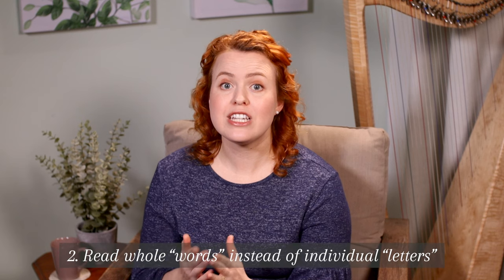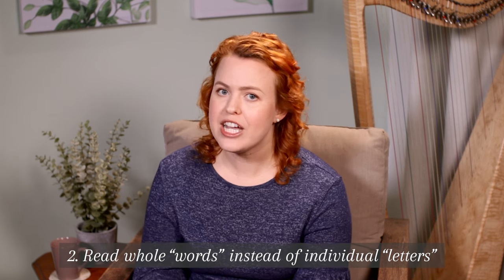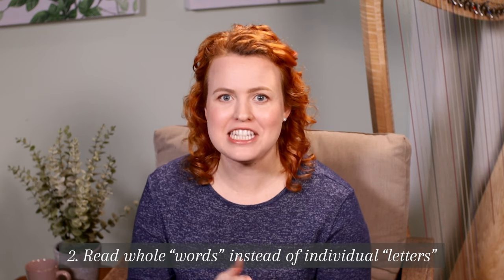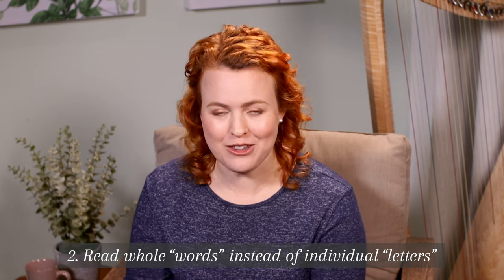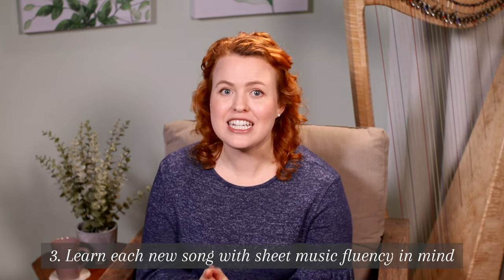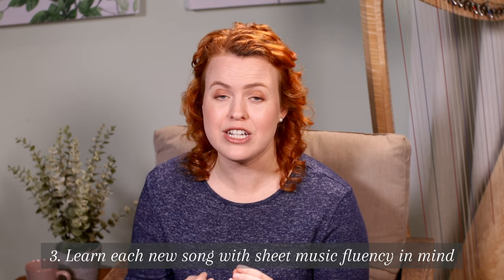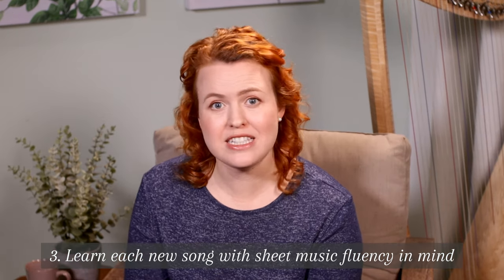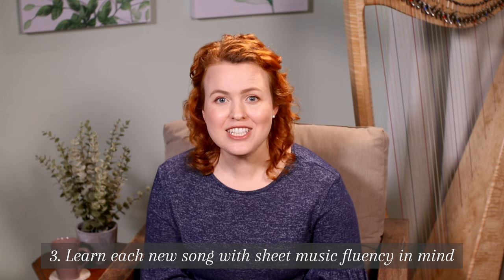There's a better way to learn to read Sheet Music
The traditional way of learning to read sheet music doesn't set you up to read fluently and play harp at the same time. But there's an easier way! 💡❤️

The 'Fluent Formula' is the secret to reading sheet music fast, without thinking hard! So you can skip the frustration and get ready for breakthrough as you learn to read sheet music more easily. 🏆🤗

🔑 'Unlocking Sheet Music' 6-Week Online Program
Learn to read harp music fluently in 6 weeks!

0:13 My story: struggling to learn to read sheet music
1:40 Do you struggle to read harp sheet music fluently?
2:00 Mnemonics don't work: the "old method" of learning to read sheet music
3:07 A better way to learn: "The Fluent Formula"
3:20 Number 1: Creating a strong page-to-fingers connection
4:11 Number 2: Reading "words" instead of "letters"
4:51 Imagine being able to do this!
5:15 Number 3: Learn songs with sheet music fluency in mind
6:12 Do you want help to learn this?

3) HARP SHEET MUSIC and video courses, designed to be beautiful but easy to play

4) LET’S CONNECT!